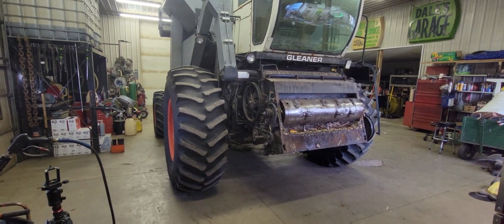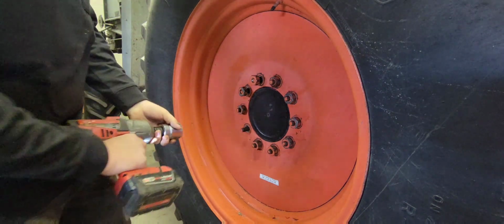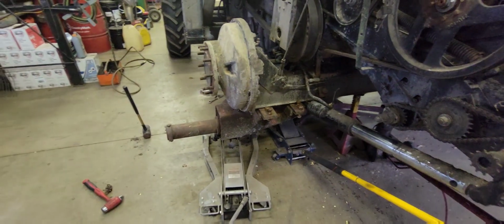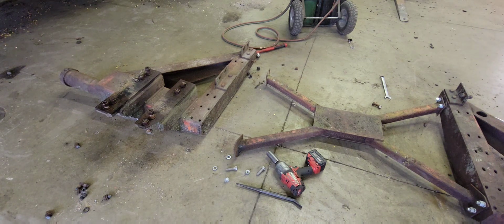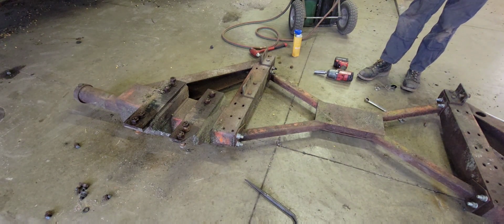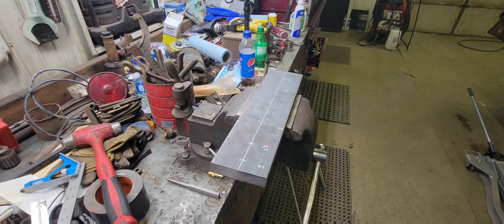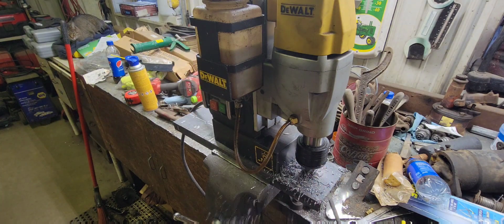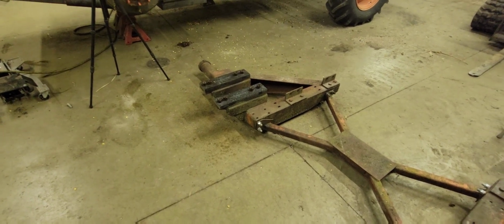L2 Gleaner The Beginning Of The Steel Track Adventure Video The Time Has Come!!!